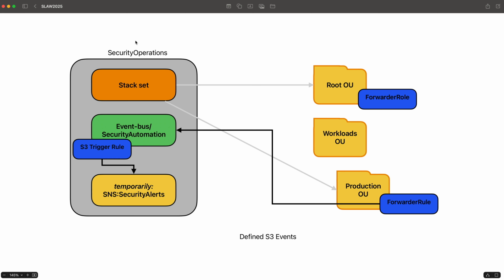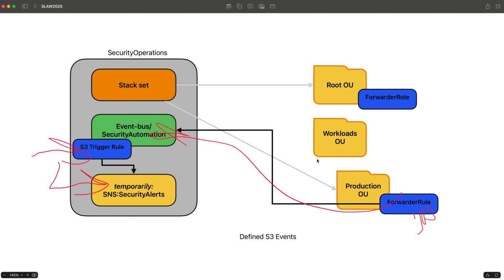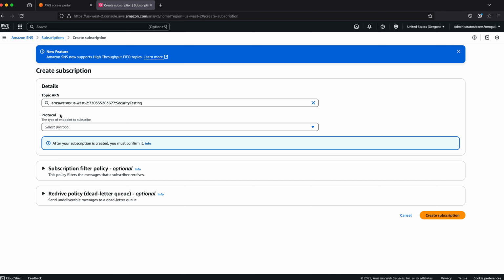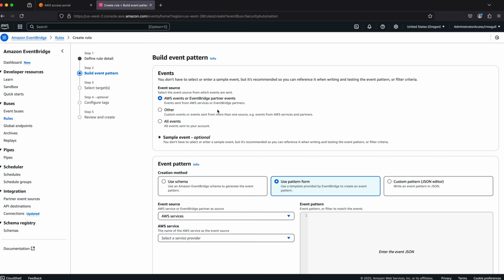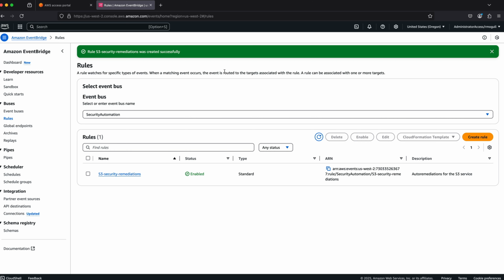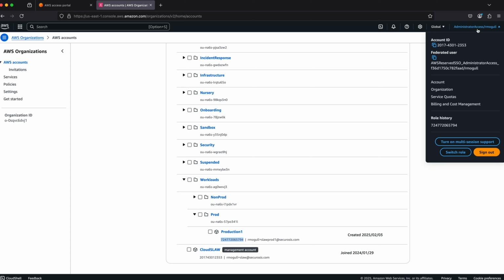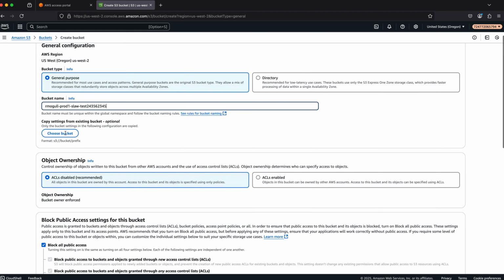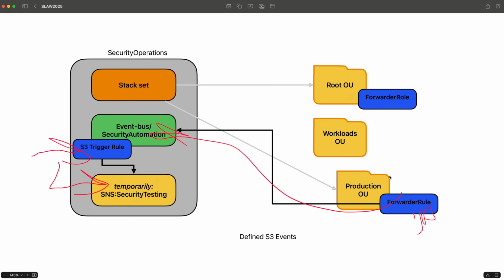Distributing and Testing Security Autoremediation Events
Learn how to efficiently distribute and test security autoremediation events in Part 4 of our Epic Automation series.